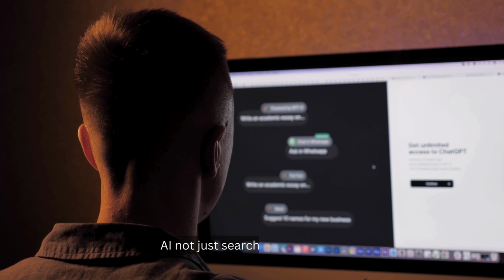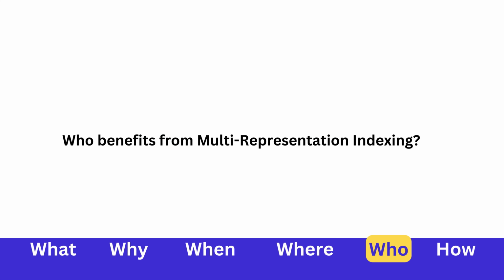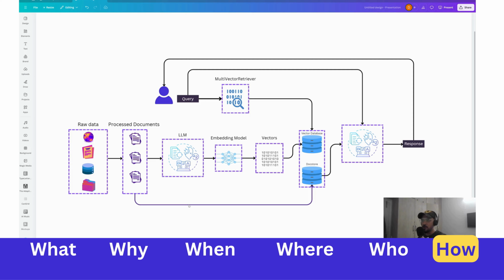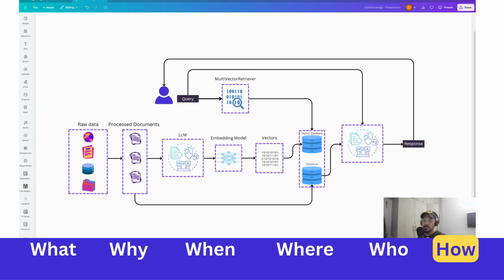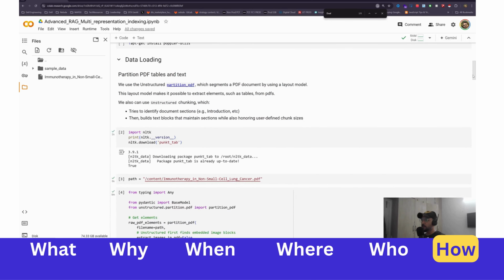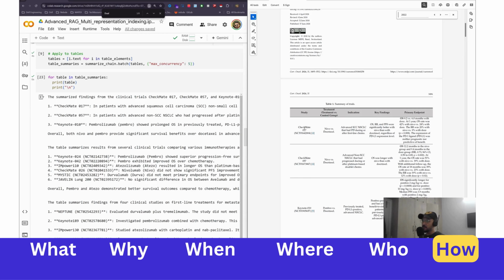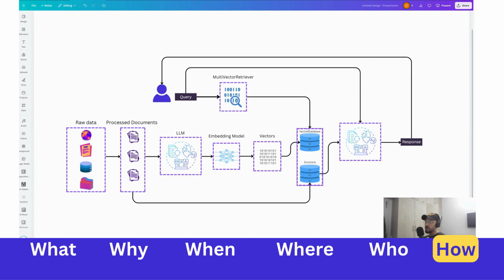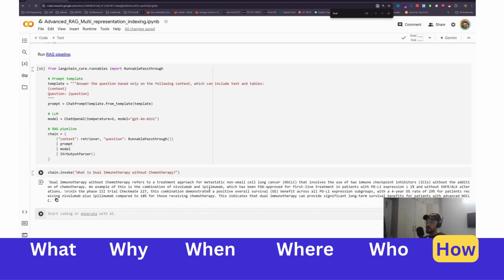This Pre-retrieval Optimization Technique in RAG is Awesome | Advanced RAG Tutorials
Chapters:
0:00 - 0:41 Introduction
0:42 - 01:04 What is multi-representation indexing?
01:05 - 01:51 What is multi-representation indexing used?
01:52 - 02:24 When?
02:25 - 03:00 Where?
03:01 - 03:27  Who benefits from multi-representation indexing?
03:27 - 20:09 How does multi-representation indexing works and it is implemented in LangChain?

Discover how multi-representation indexing is transforming the way AI retrieves and processes information.

In this video, we dive into real-world applications like search engines, conversational AI, e-commerce, and scientific research databases. Learn how this cutting-edge technique goes beyond simple keyword searches by combining multiple layers of data—text, semantics, and visuals—to provide deeper, more contextually relevant insights.

Whether you're a data scientist, AI enthusiast, or just curious about the future of technology, this video will explain why multi-representation indexing is the key to smarter AI.